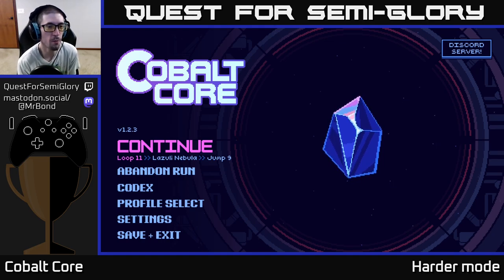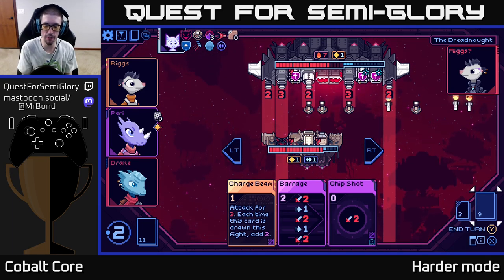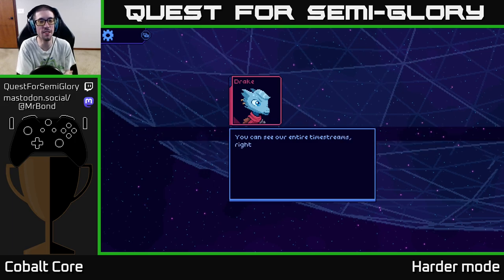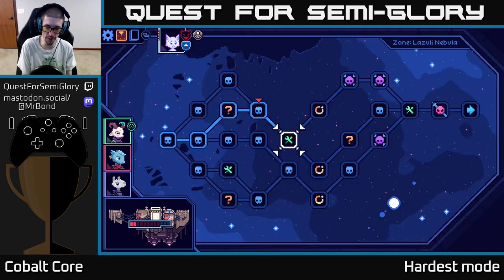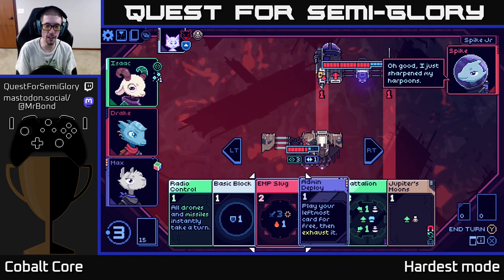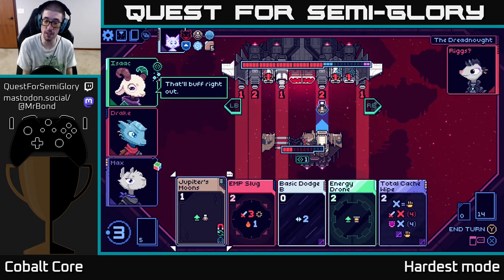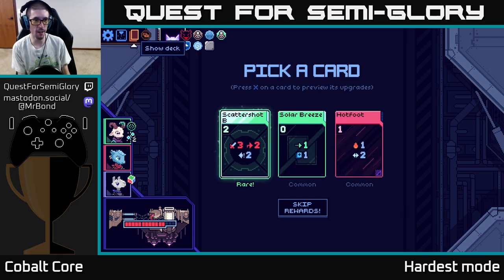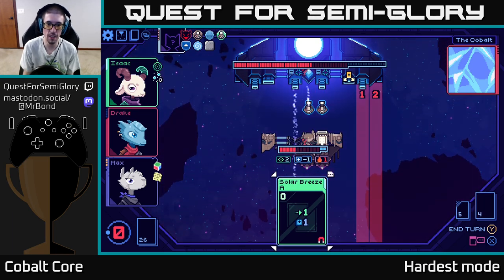Quest for Semi-Glory - Cobalt Core - Session 6